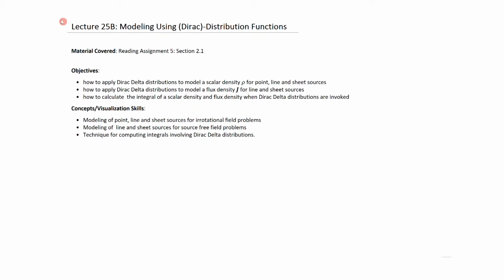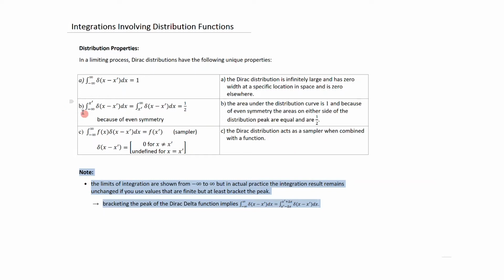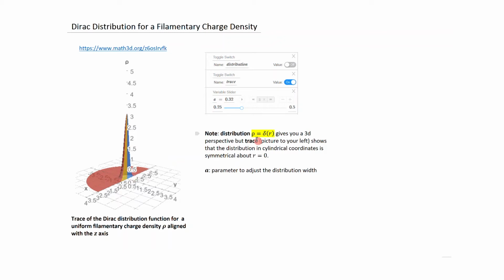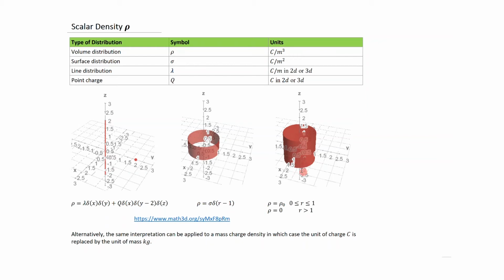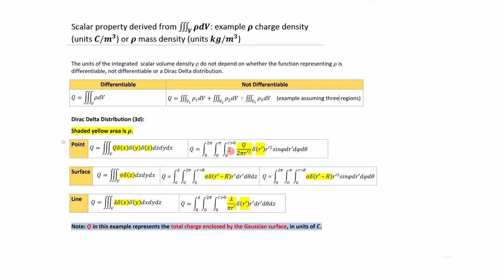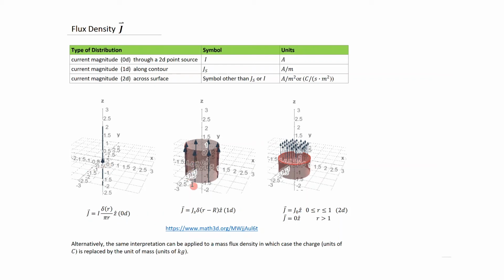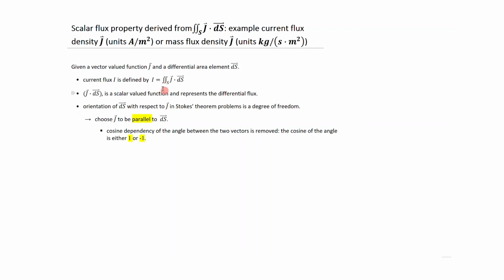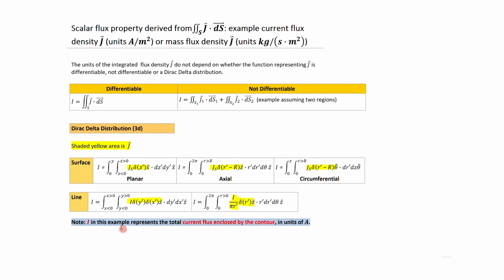MAT291 Lecture 25B